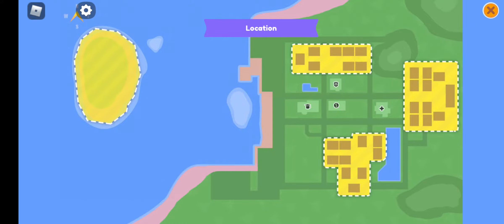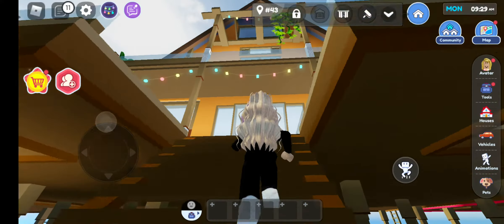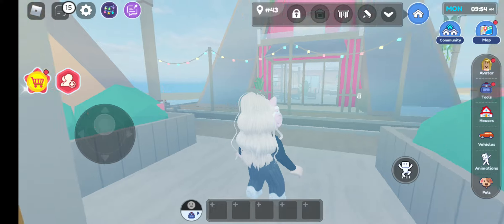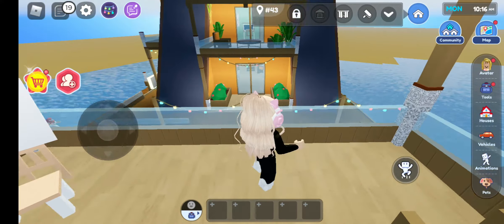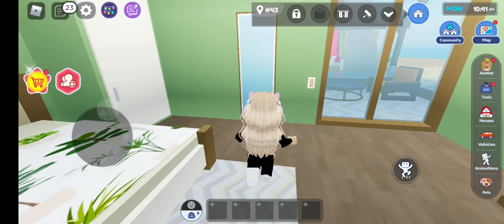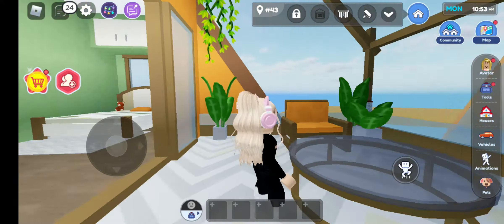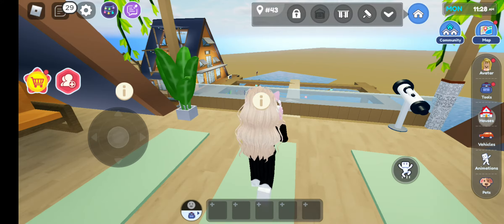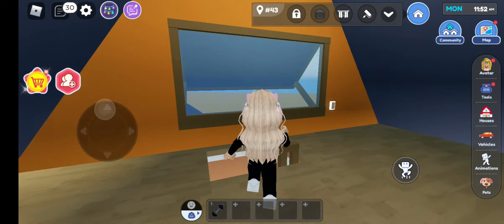😱livetopia new 16.1 update!!/*secret cove found*/new island 🏝 home